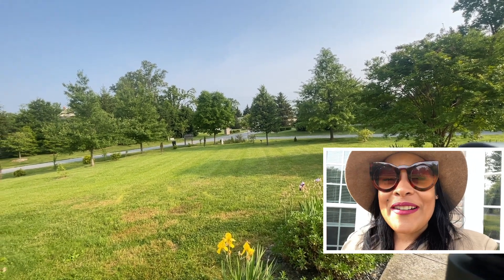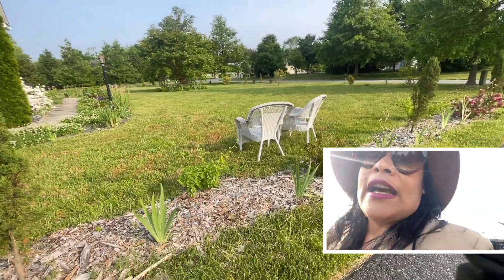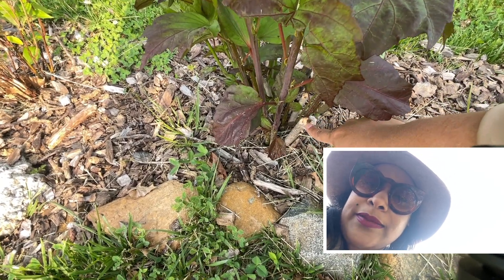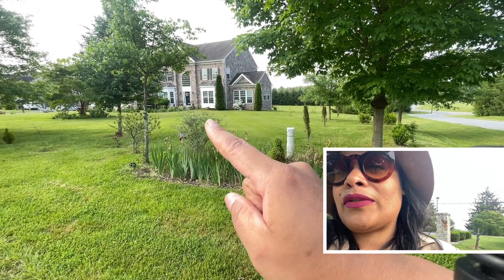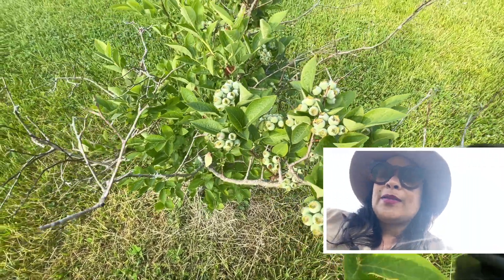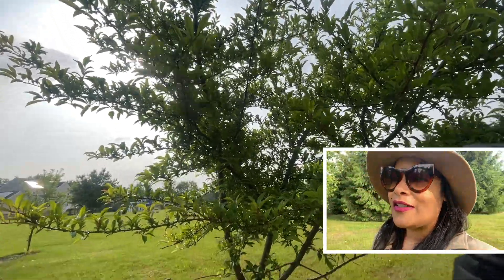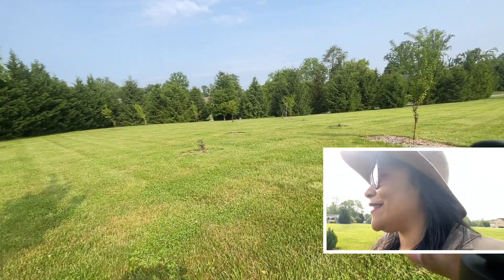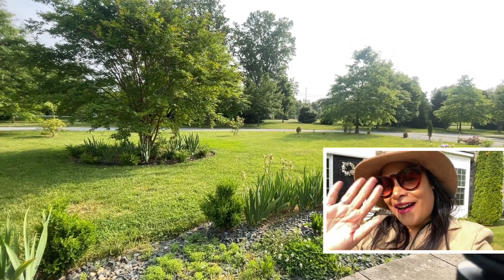GARDEN ZONE 7 MAY GARDEN WALK - EDIBLE LANDSCAPE, PERENNIALS, ORCHARD, EVERGREENS, FRUITS & BLOOMS!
GARDEN ZONE 7 MAY YALI'S HOME GARDEN WALK (GARDEN TOUR) - EDIBLE LANDSCAPING, PERENNIAL GARDEN, ORCHARD, EVERGREENS, GARDEN UPDATE, FRUITS & BLOOMS!
- 12 Tips for a LOW COST GARDEN that looks Beautiful, is Healthy and is Very Cheap.

Plants:
Plants in the Side Walkway Bed:
Balmy Rose Bee Balm
Bearded Iris
Erica x darleyensis ‘kramer’s Rote’
Montauk daisy
First Lady Speedwell
Azaleas
Chrysanthemum
New dimension blue salvia
Belleza white gaura
Sunkiss
Kramer’s Rote Heather
Green Mountain Boxwood (Buxus  'Green Mountain' COPF)

Plants in the center circle:
White Crape Myrtle – Natchez white
Society garlic
Burgundy glow ajuga
Platycodon grandiflorus ‘Sentimental blue’
Highlander rose shades Saxifrage
Snow cone candytuft
Hostas
Blue globe
Bearded Iris
Winter gem Boxwoods
Salvia nemorosa ‘East friesland sage’

Columns:
Green Emerald Arborvitae
Italian Cypress

Plants next to the garage:
Kales
Golden globe arborvitae
Zucchini
Fig tree

Plants next to the driveway:
Black chokeberry
Italian cypress
Weigela tricolor
Weigela florida ‘Minuet’
Chrysanthemum
Bearded Iris

Side Planter:
EggPlant
Tomatoes
Lettuce
Hardy banana

Front Well Flower Bed:
Bearded Iris
LEMON THREAD FALSE CYPRESS
Chrysanthemum
Hylotelephium telephium
First Love Speedwell
White Pampas Grass
Red Roses
Hibiscus summer spice Blew Brûlée hard
Butterfly Bush
Dwarf spruce tree
red texas star hibiscus

Front entrance:
Italian cypress
Soft touch compact holly
Gardenia
Hibiscus moscheutos ‘RutHib2’
Red twig dogwood

Hedge between the neighbor:
Blue point juniper
Spirea x bumalda ‘Anthony Waterer’
Reblooming Spirea
Chaste tree
Heavenly bamboo

The front Hedge is formed by:
Rose Mallow
Burning bush
Golden globe arborvitae
Dwarf alberta spruce
Holly tree
Veronica spicata ‘Sunny Border Blue’
Thuja arborvitae
Maple Trees
Oak Trees

Vegetable Bed by the Basement:
Navaho Thornless blackberry vine
Strawberries
Mint
Society Garlic
Kiwi
Blackberry
Squash

Fruit trees:
Methley plum
 Santa Rosa Plum
Brown Turkey fig
Ayer’s pear
Liberty apple
Moonglow pear
Alberta peach
Red haven peach
Belle of Georgia peach
Early golden apricot
Grape vines (sunbelt grape)
Black beauty elderberry
Black lace elderberry
Blueberry trees
Cherry Trees
Serviceberry
Vitis vinifera

Join me in this journey as we transform our House into our Home & lawn into our Garden. Let’s grow together!